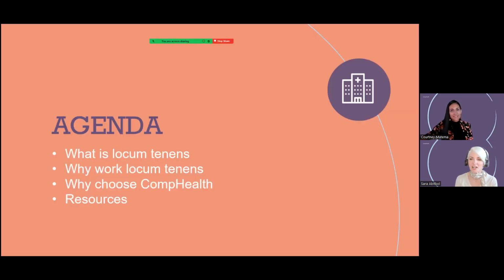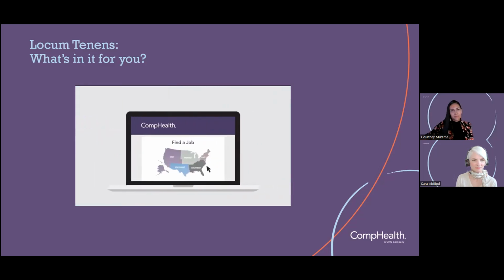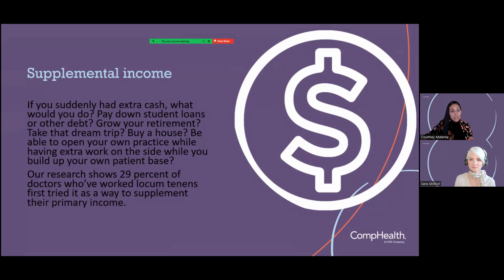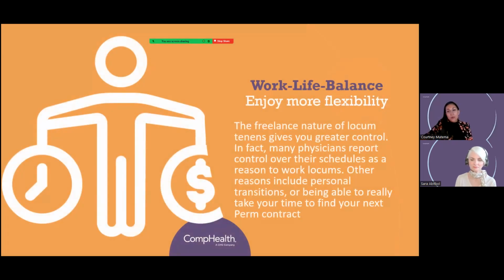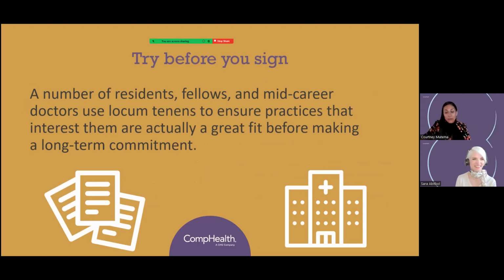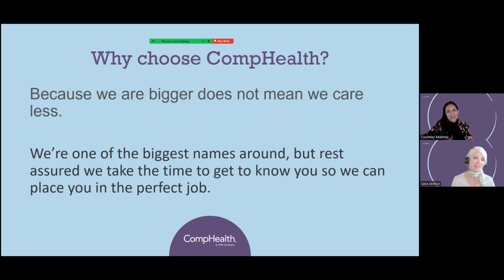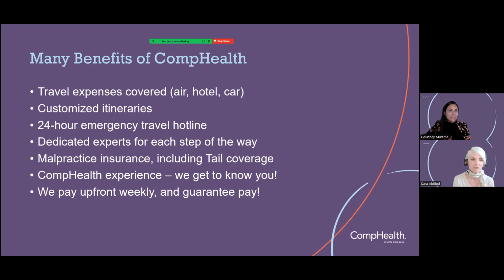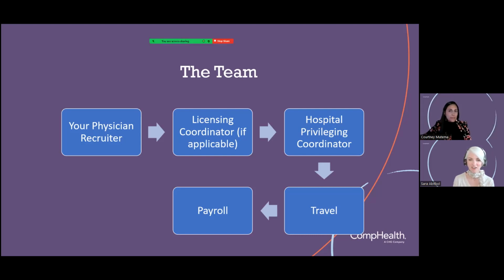What is locum tenens? - A CompHealth Webinar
Have you wondered why so many residents and fellow graduates like yourself are choosing locum tenens as an option? Would you like to know more about locum tenens and why residents and fellow graduates choose locum tenens jobs after graduation?

Watch the webinar to learn more!

Hosted by:
Sara Abitbol, ENA Physician Recruiter with CompHealth
Courtney Mutema, ENA Physician Recruiter with CompHealth

What you will learn:

• What is locum tenens?
• Learn how locum tenens can help you reach your goals.
• Is locum tenens right for you?
• What are the next steps and process?

Have more questions?

Learn about what is locum tenens and how to get started